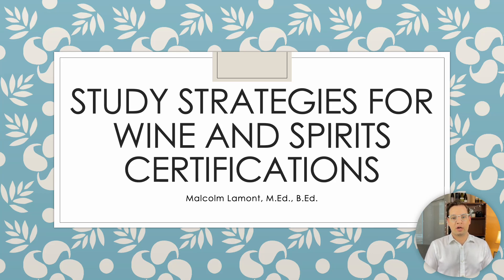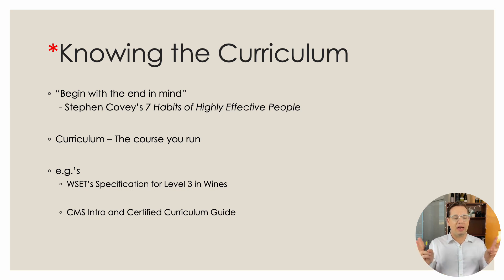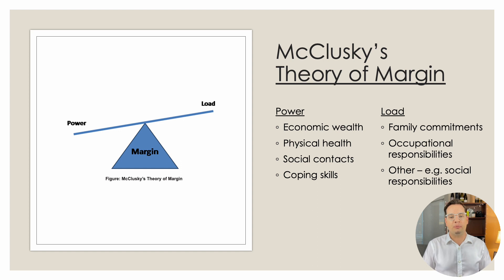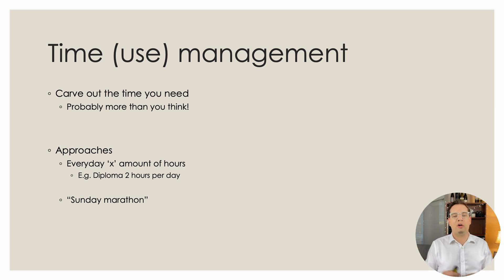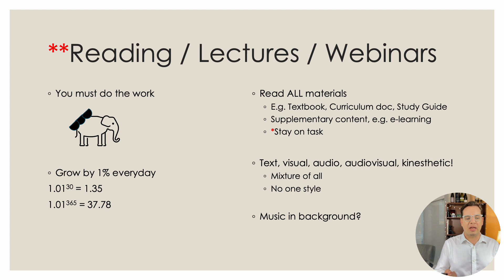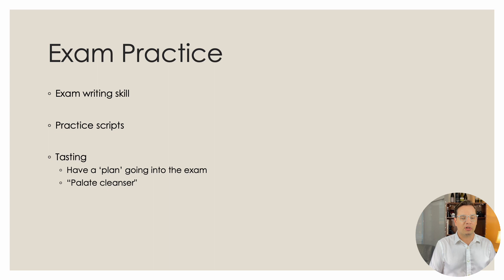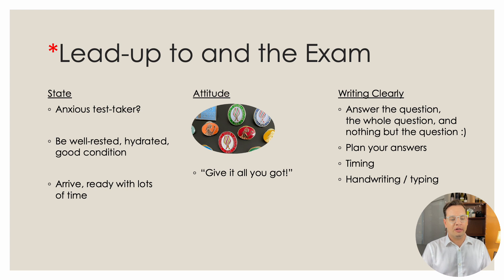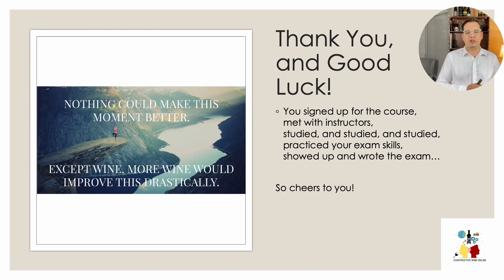Study Strategy for Wines and Spirits Certifications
Studying can be difficult, even for subjects as interesting and wonderful as wines and spirits.
This half hour webinar on study strategy and tips will help you pass courses like WSET levels 2, 3 and 4, and CMS, SWE, and WSG.
The strategies presented by educator Malcolm Lamont are backed by adult learning principles and will help you feel confident as you study for, write, and get through your exams!